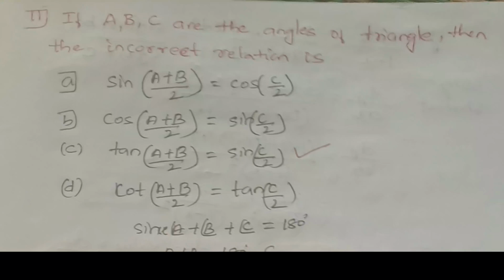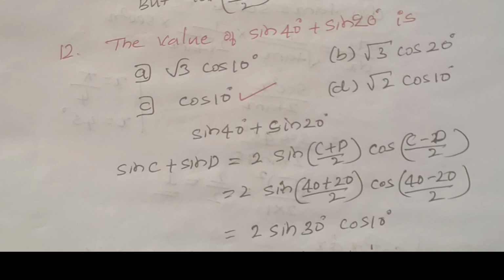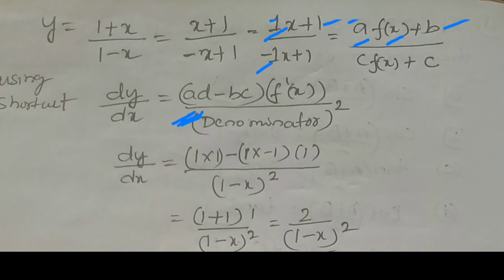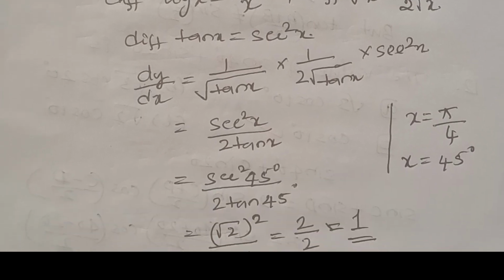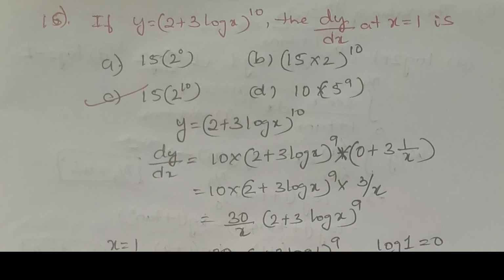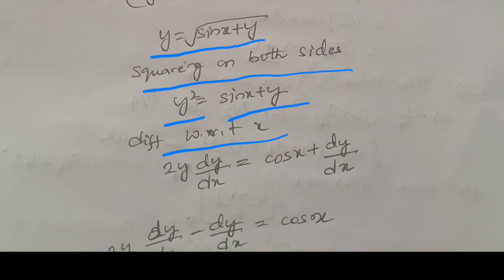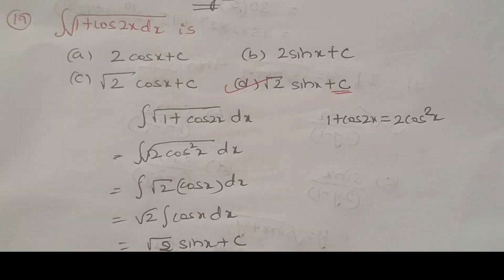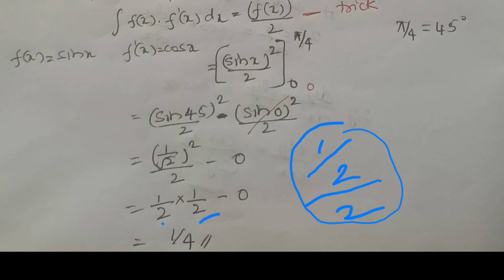Diploma DCET-2025 mcq with solutions